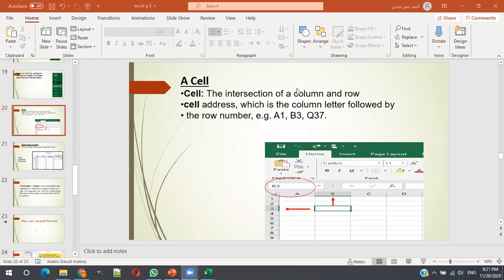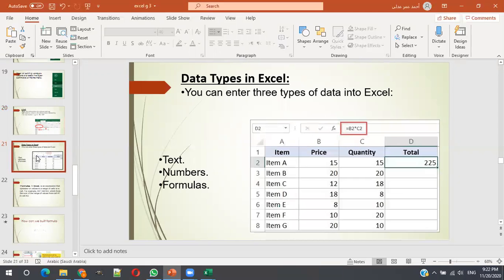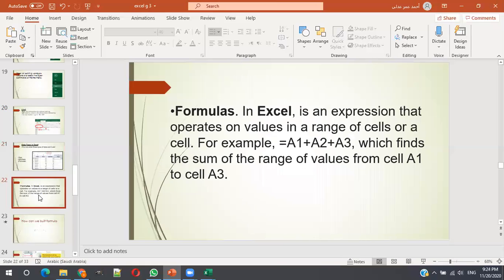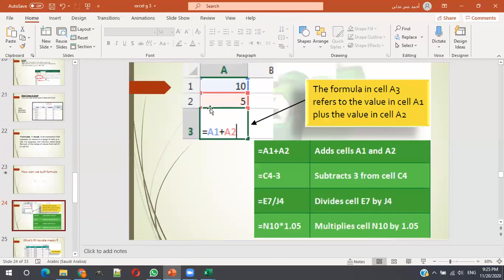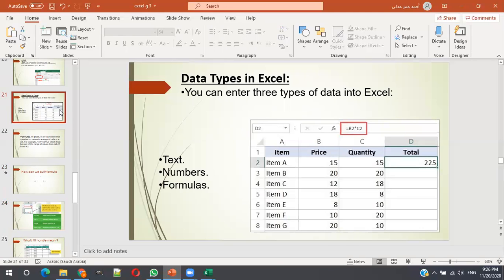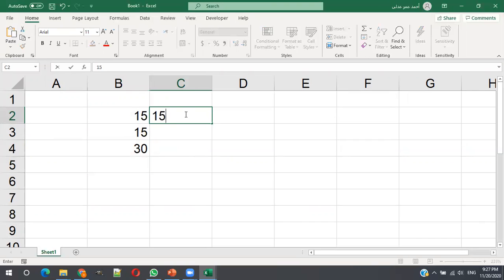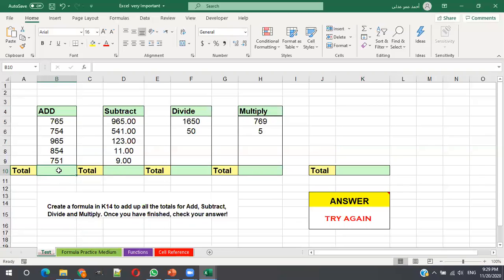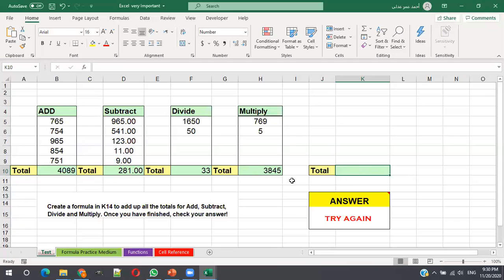G3 B2 Excel 2